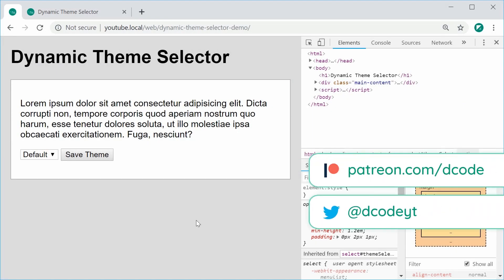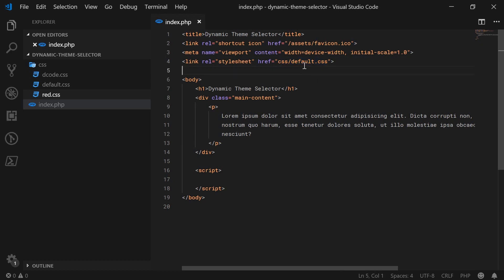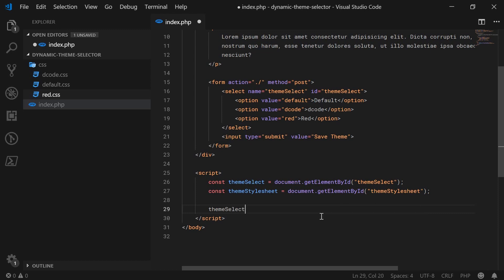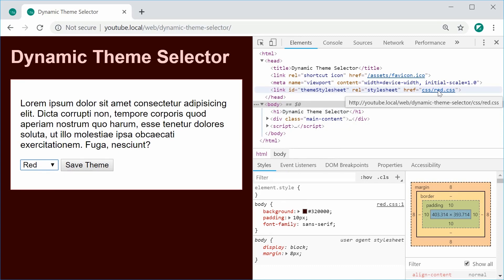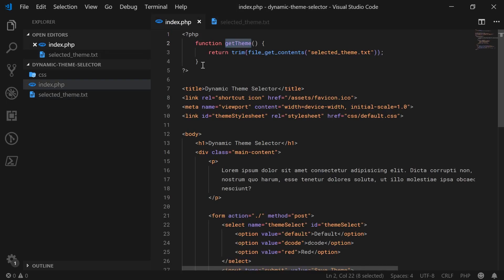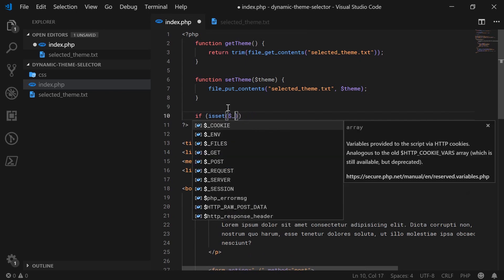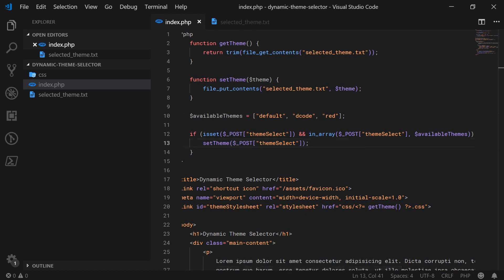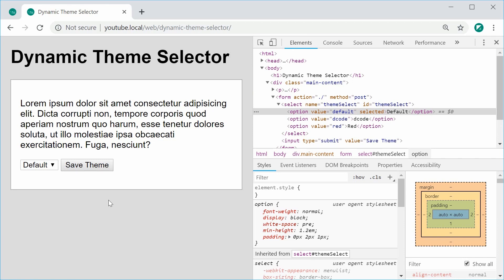Create a theme selector with HTML, CSS, JavaScript & PHP - Web Design Tutorial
In this video we'll be creating a theme selector using HTML, CSS, JavaScript and PHP - it's super easy to do and doesn't require that much expertise.

Of course, this will work with any server-side language but I'm using PHP for demonstration purposes.